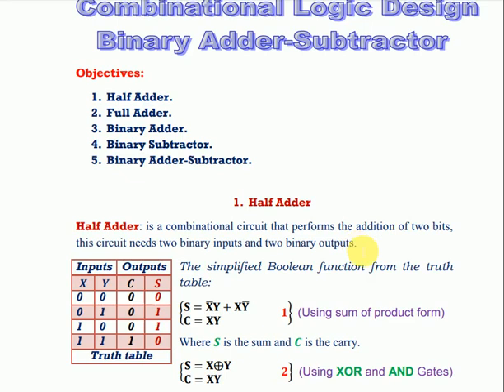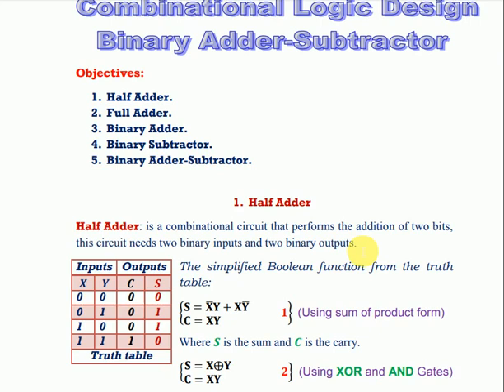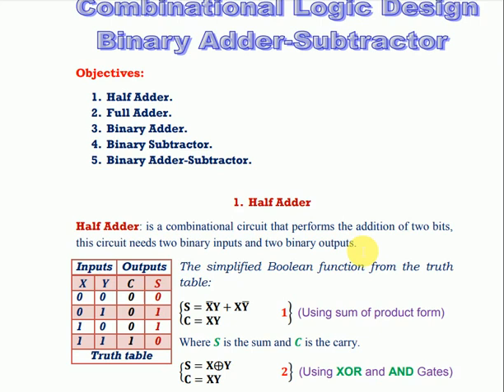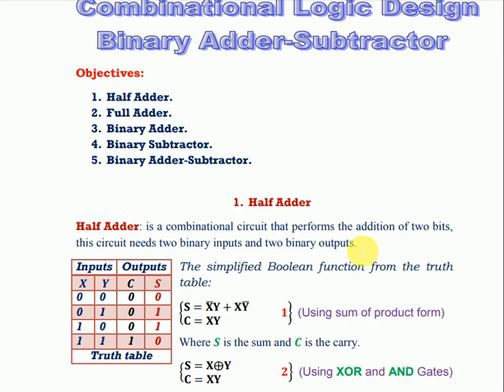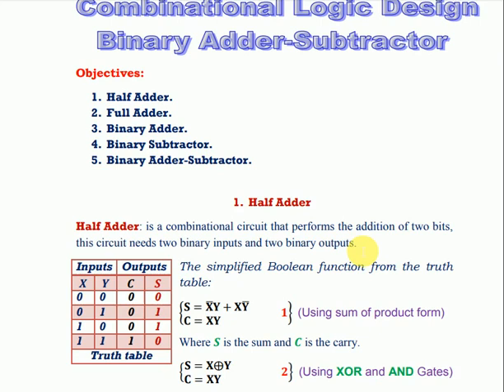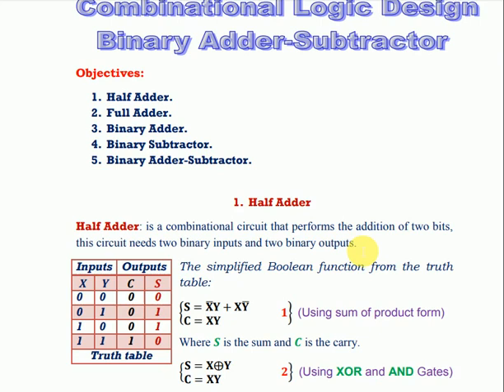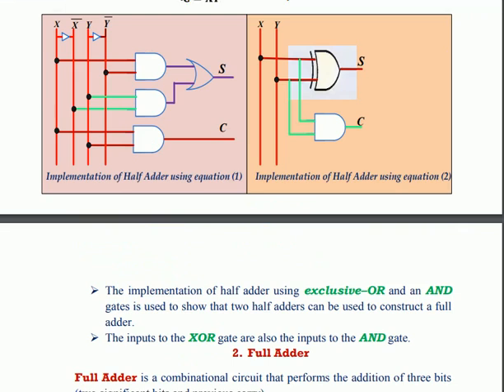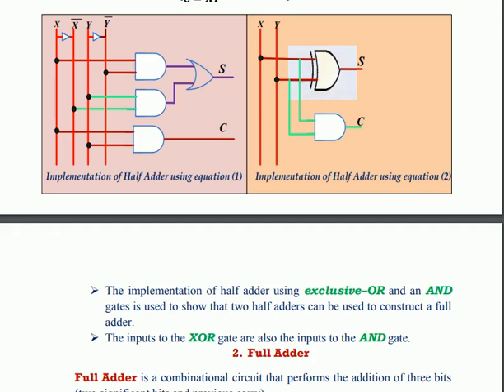Lecture1a half adder circuits...DLD